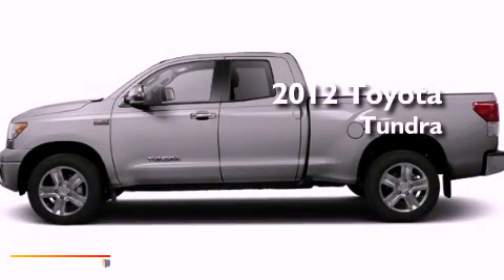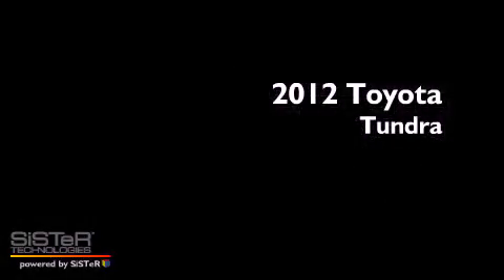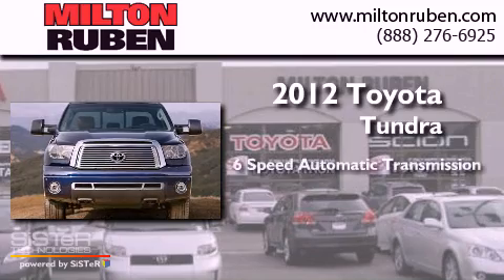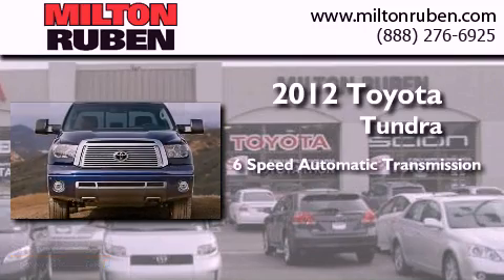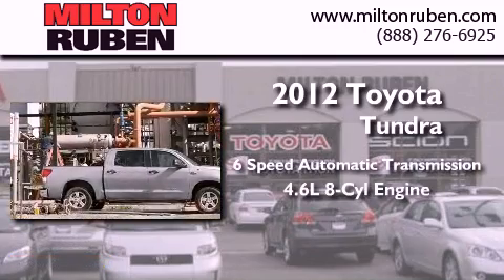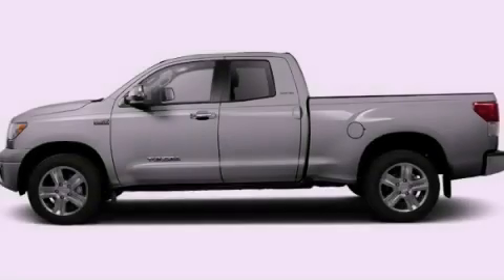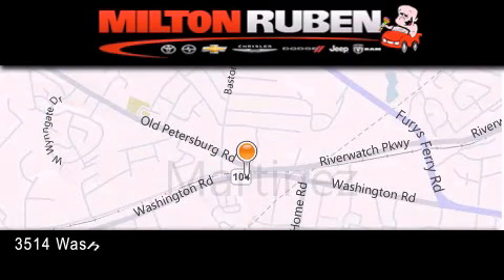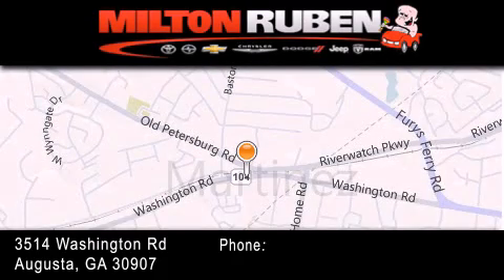2012 Toyota Tundra Harlem GA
Year : 2012
 Make : Toyota
 Model : Tundra
 Engine : 4.6L V8 FI DOHC 32V
 Trans . : Automatic
 Exterior : Silver Sky Metallic
 Miles : 2
 Interior : Graphite
 Stock : C2181

 2012 Toyota Tundra Augusta GA